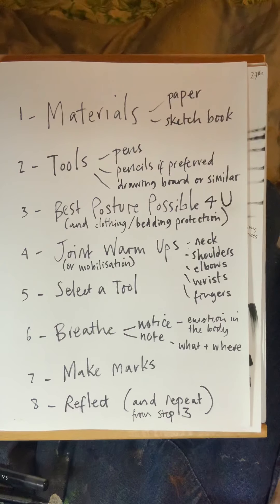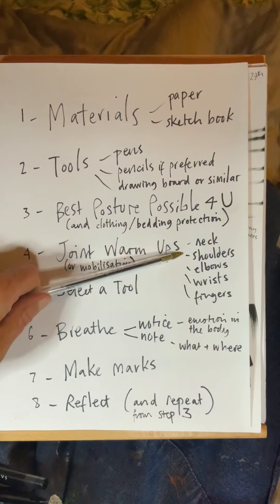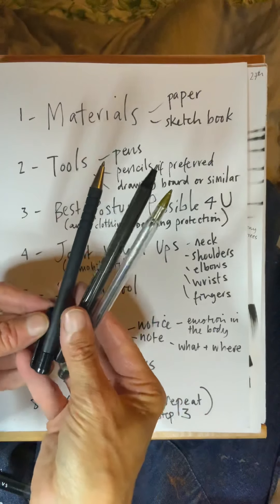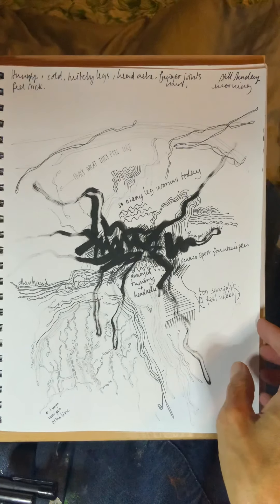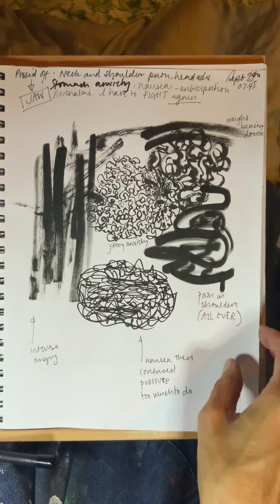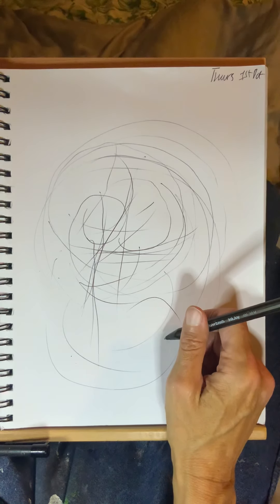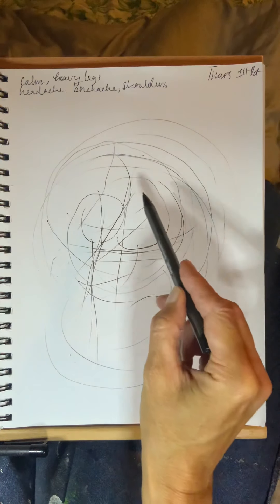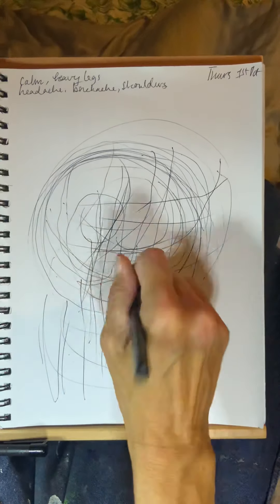Jojo’s Art Club Part 2: mark making with ball point pens - unintentional ASMR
A demonstration of automatic mark making; that anyone who can hold a pen can do! Just have a go. If you use Instagram and post your drawings please tag me @jojosmojoco and hashtag jojosartclub.

The focus does move in and out. It’s not your eyes. I’m learning as I go!

Please post feedback in comments, especially about things you’d like me to demo.